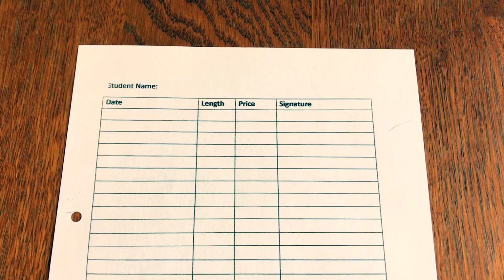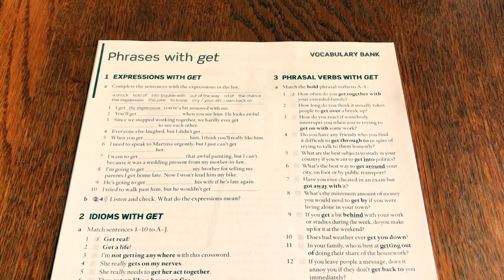A SUMMER DAY IN THE LIFE OF AN ENGLISH TEACHER IN PRAGUE!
A Day in the Life of an English Teacher in Prague. Hi, I'm Paul Colto and in this video you'll get a little taster of what it's like to teach English in the beautiful city of Prague in the Czech Republic.

From stumbling on farmers markets to smelling the beer being brewed in breweries and to looking up in awe at Prague Castle from a tram, in one day you'll see so many things and, hopefully, have a number of rewarding lessons too!

* CONSULTATION SERVICE:
If you'd like to chat with me over Skype about life in Prague, TEFL, the English teaching life in a foreign country then I'm happy to let you know that I offer a consultation service. Over 45 minutes I will answer any questions you may have to the best of my knowledge and experience.

Please share your experiences of teaching English in Prague, or anywhere else in the world, in the comments below.

SHOW NOTES & INFO

GEAR:
Camera: iPhone 7
Editing: iMovies on iPad Air 2.0
No external microphone.
Only natural light.